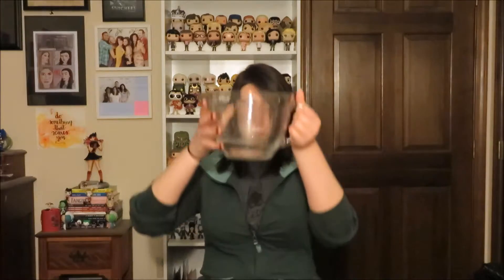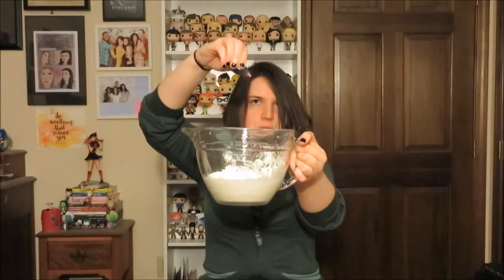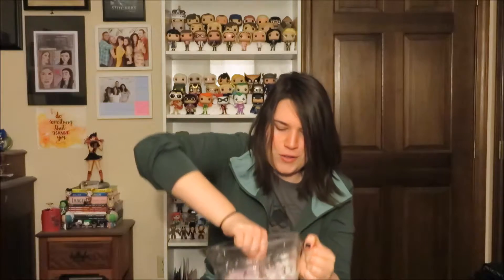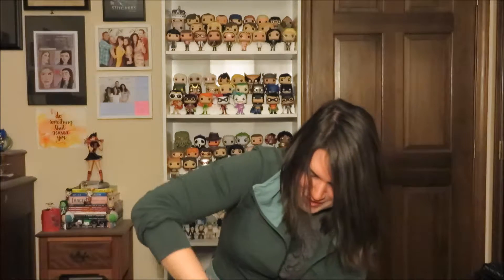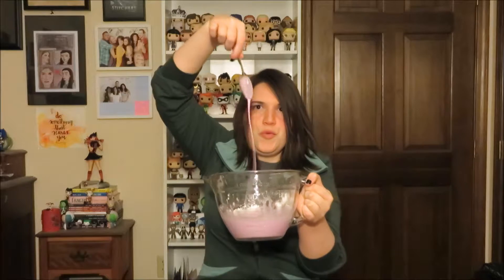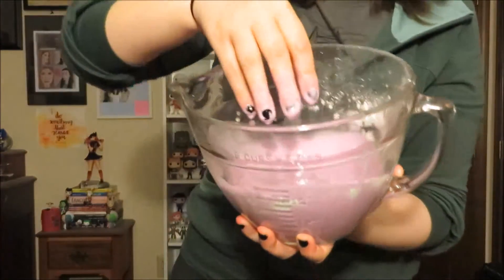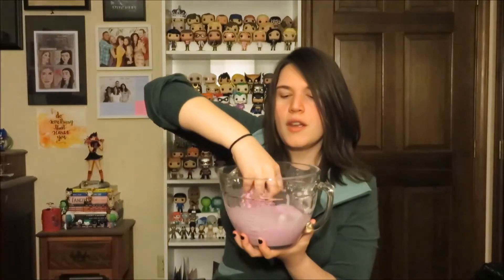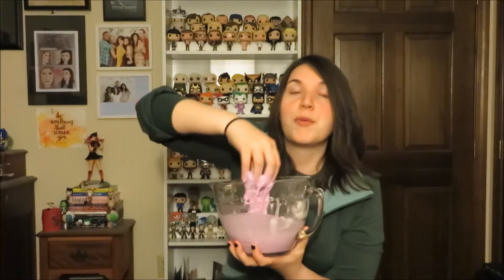My Kinda Recaps: Oh Poop, A Slime DIY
Poop and slime, yep that's what we're talking about this week. I even do my own DIY!

Carmilla art from I Know Jojo